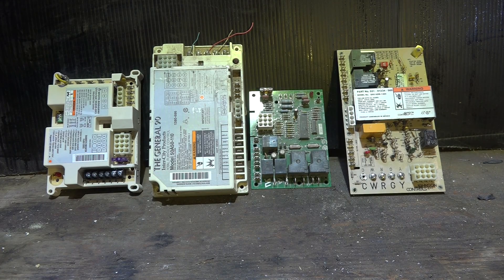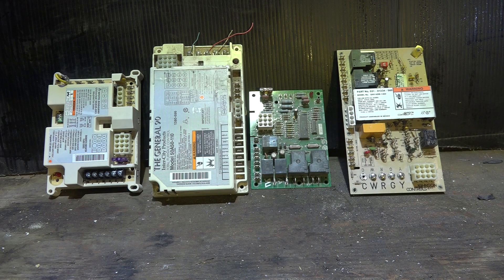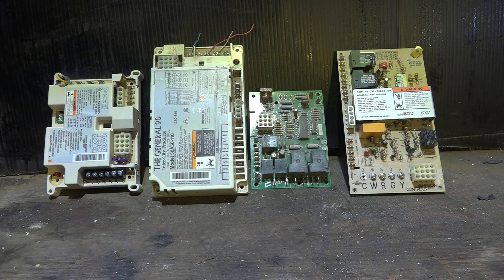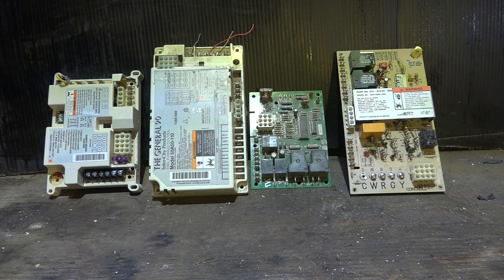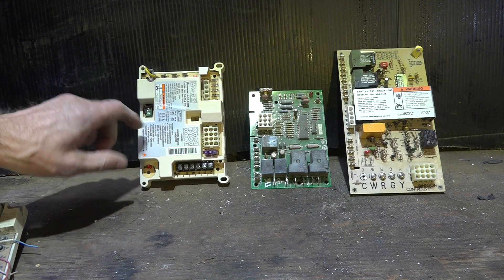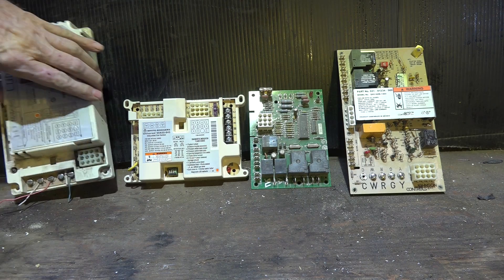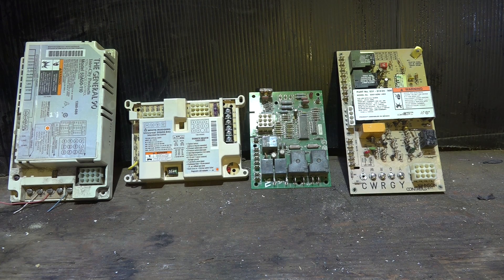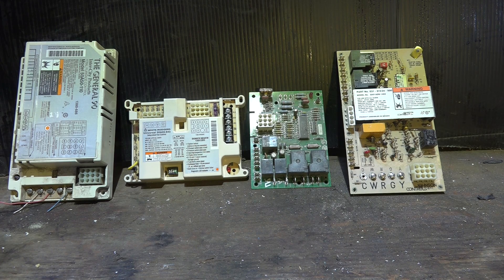Introduction to the IFC control for the gas furnace #1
This one is an explanation of the what the IFC control does for the gas furnace.  This video is part of the heating and cooling series of training videos made to accompany my websites to pass on what I have learned in many years of service and repair. If you have suggestions or comments they are welcome.